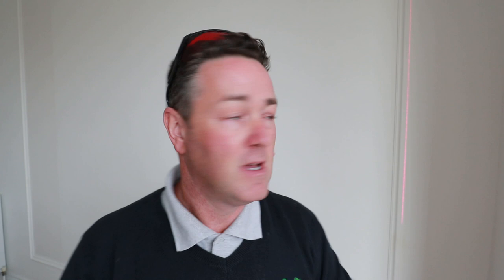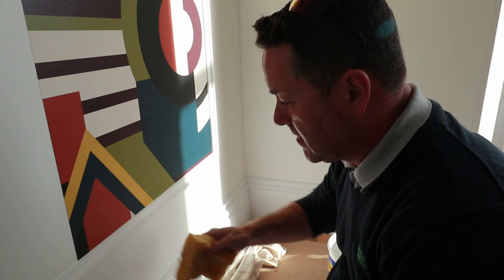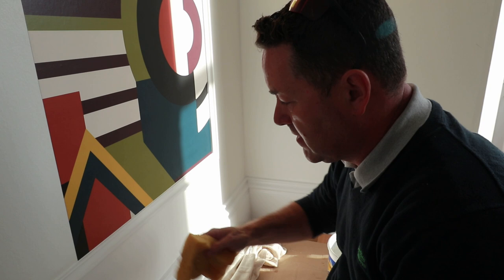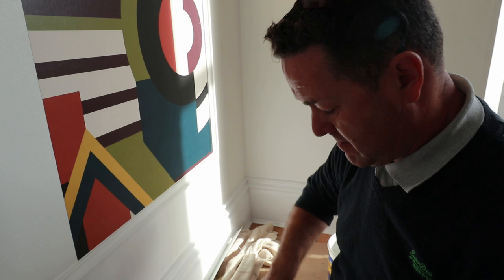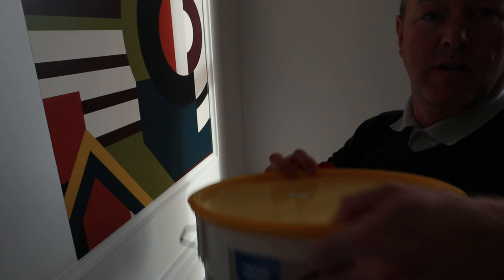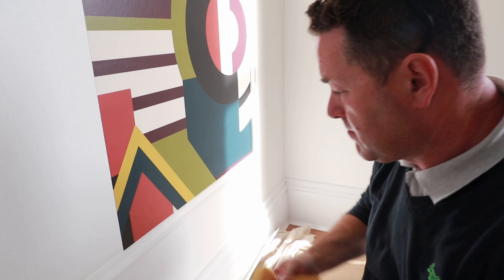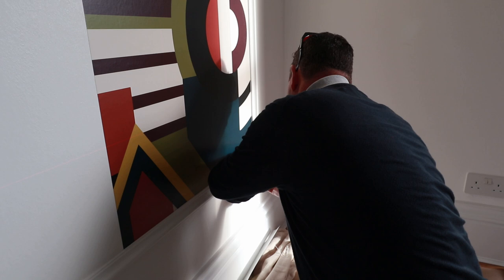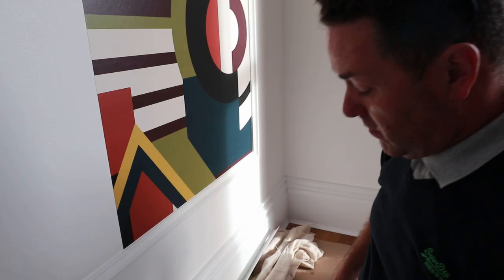Transform your room with a Moscou Mural by Jean Paul Gaultier: Step-by-Step Guide Hanging a Mural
If you want to hang a designer mural wallpaper by Jean Paul Gaultier, it's similar to hanging regular wallpaper, but only on one wall. Specifically, for the Moscou Mural by Jean Paul Gaultier, it's a non-woven wallpaper that you can paste onto the wall using "tub" paste, such as BeeLine Yellow Top. Unlike regular wallpaper, you don't need to soak this wallpaper.

It's important to note that the Moscou Mural is quite valuable, costing nearly £700 for one roll of four 3-meter-long panels that make up the mural when hung. The overall size of the mural is 3m x 2.7

a link to where the paper was from (in the UK)